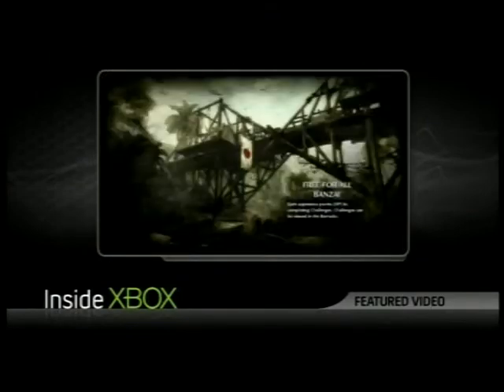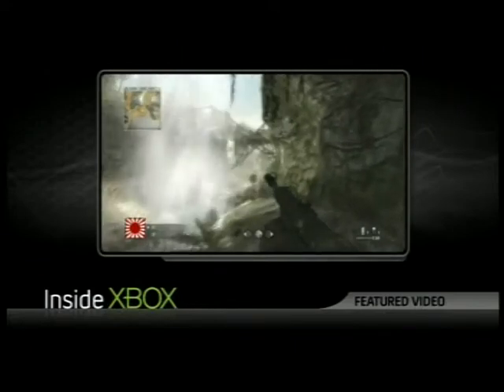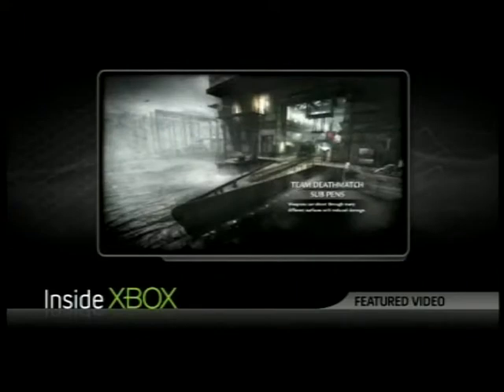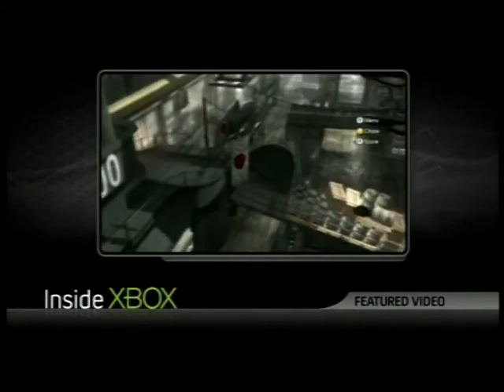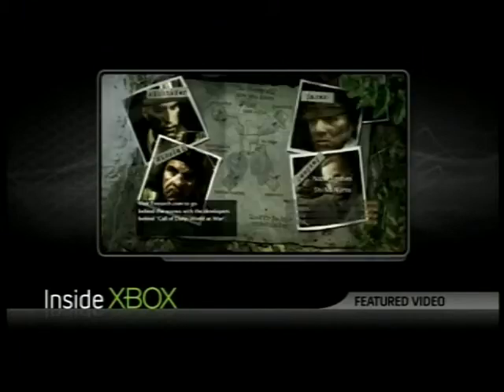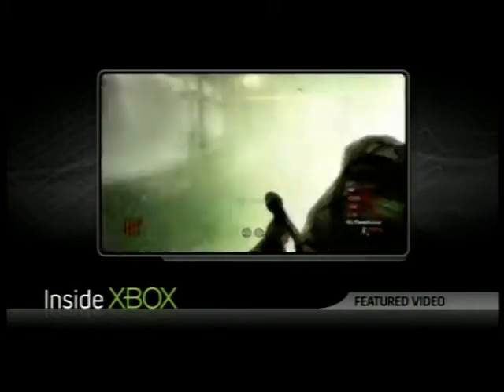Inside Xbox: COD 5 map pack 2 First Look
Comes out tomorrow June 11th (that is what I heard)

Like Map Pack 1, Map Pack 2 will include three standard online multiplayer arenas.

-Banzai-
Takes place deep in enemy territory as players vie for control of a tall bridge over a river.

-Corrosion-
Sees players journeying to Mother Russia to do battle in a dilapidated train yard.

-Sub Pens-
Features close-quarters firefights in a bombed-out submarine base.

Map Pack 2 will also include a zombie-infused co-op battleground titled Shi No Numa, where players join up to lay waste to Imperial zombies. In addition to undead Imperial Japan grunts, the map features Hell Hounds, Perk machines, and a new weapon: the Wunderwaffe DG-2. Players will be able to earn additional Xbox 360 achievement points.